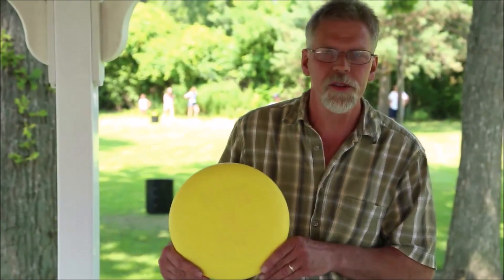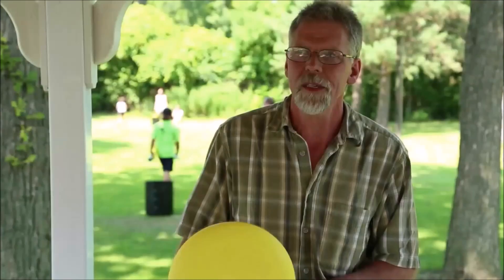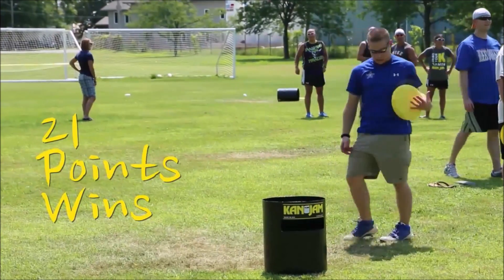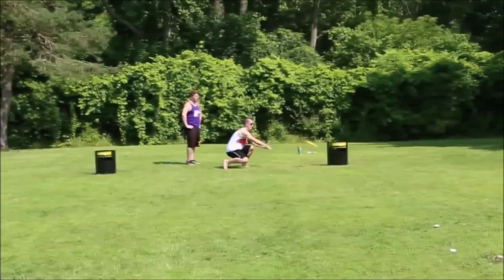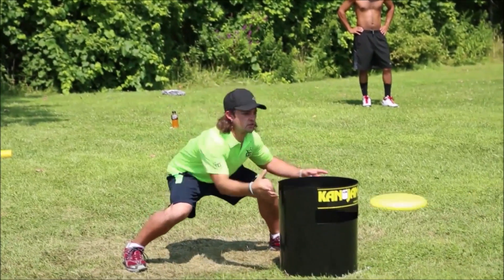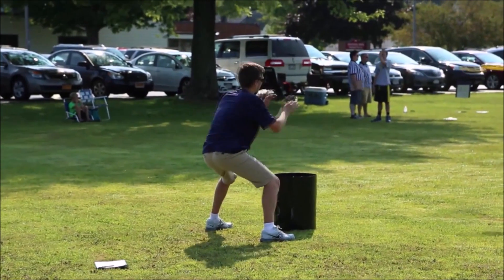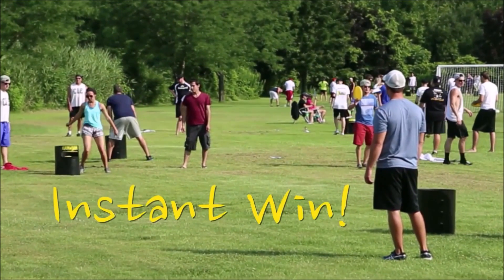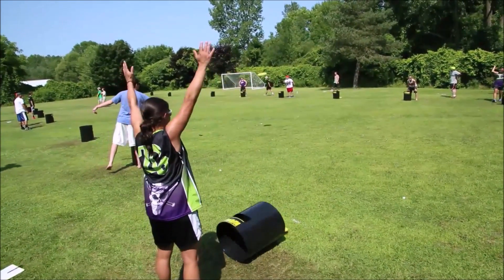KanJam UK overview video - How to Play KanJam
This overview video will give you an insight into KanJam – an exciting new game that is taking countries all around the world by storm!
It’s about to take you by surprise... you'll love it!

KanJam is a flying disc game to be played by all ages indoors and outdoors. Schools love it, the beach craves it, gardens suit it...

100% made in the USA, this has been their #1 game for quite some time - now it's time to let the UK join the fun!

EVERYBODY’S PLAYING IT From school gyms to informal hallway tournaments, students across the country are brushing up on their KanJam moves. Because KanJam can be played anywhere, students can further develop their skills outside of school—at the park, on a camping trip or at the beach.

A PORTABLE AND LOW COST SOLUTION KanJam can be set up in a matter of minutes. When gym class is over, it can be rolled up and stored conveniently. Since each KanJam game has four players, only a few KanJam game sets are needed to keep your entire class active and engaged. Attractively priced, KanJam makes an inexpensive addition to your physical education program.

KanJam emphasizes enjoyable and safe participation in physical activity and offers an alternative to traditional team sports that may alienate some young people. This is a fantastic non-contact sport which provides an opportunity for mixed genders to play together.

KanJam keeps your students moving and fosters cooperation and teamwork. to find out more how KanJam can truly enhance and add a new dimension to your sporting activities that you won't have experienced before...